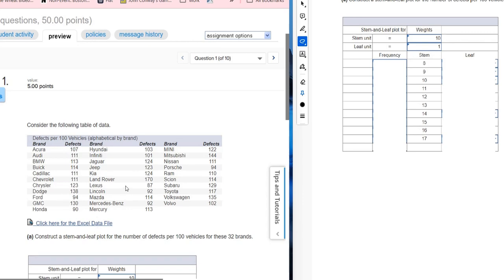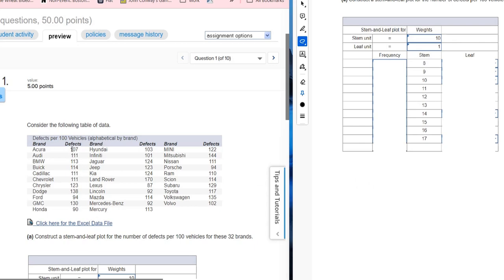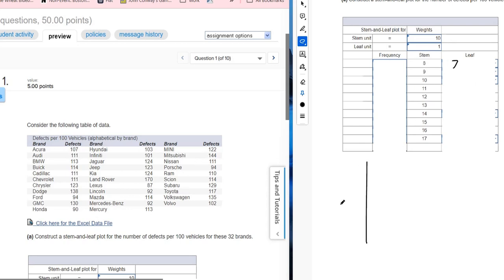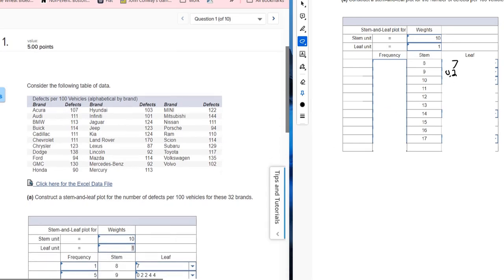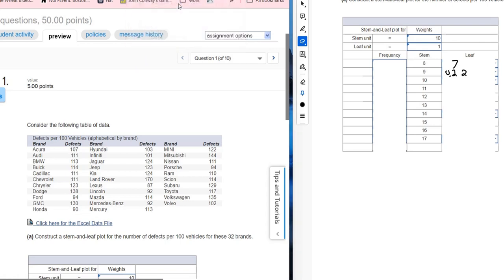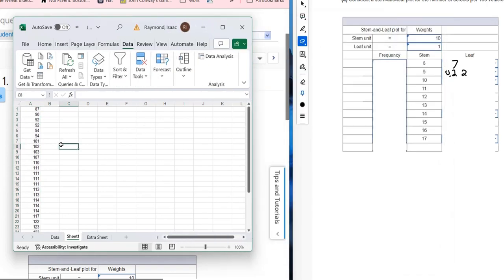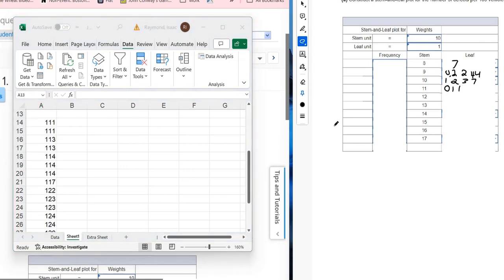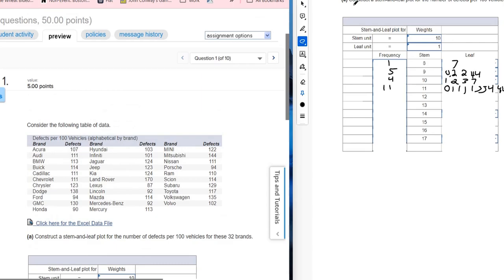Creating a Stem and Leaf Plot McGraw Hill Connect